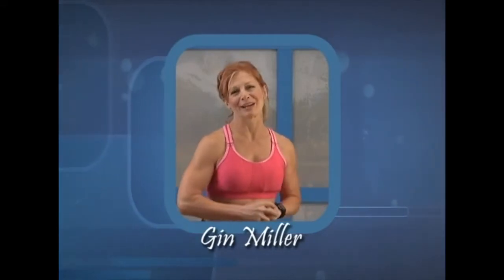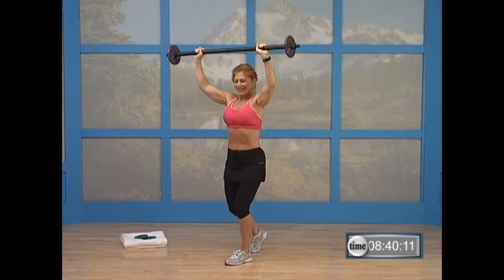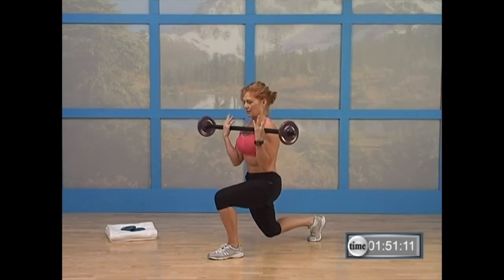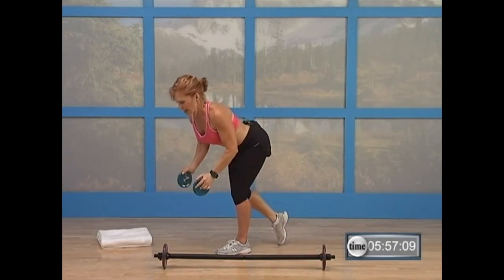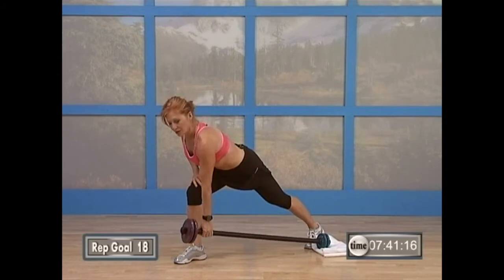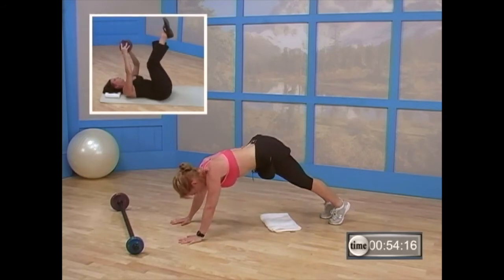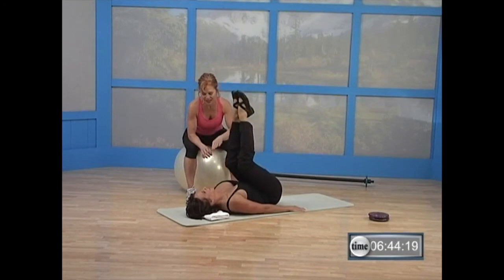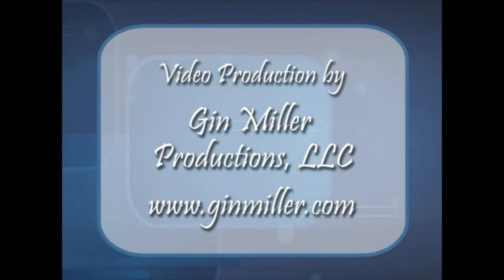Gin Miller's Barbell Blast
These training videos are for Fitness Instructors only. Please get written permission from your primary care physician before attempting any workout. Stream Gin Miller videos on Amazon Prime or shop